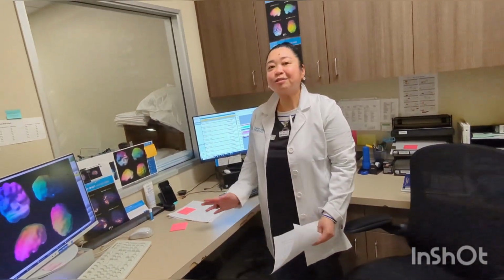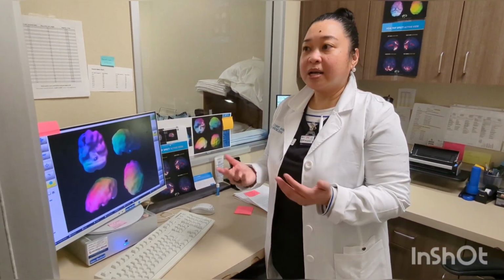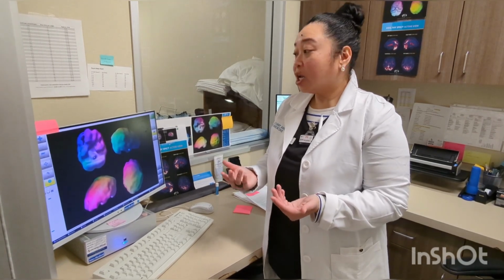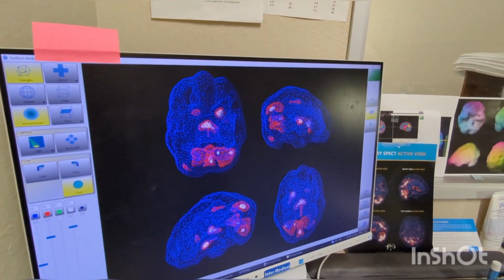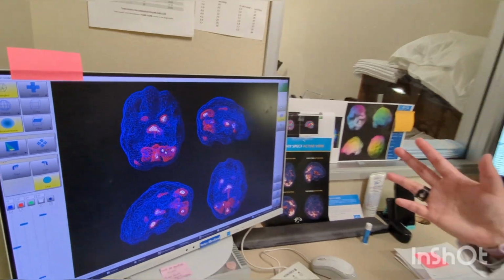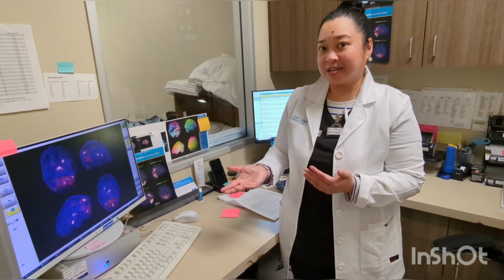April 14, 2023